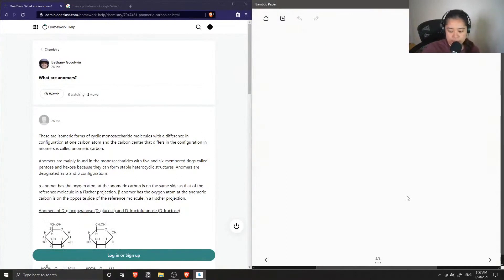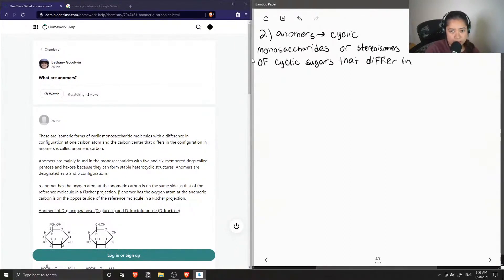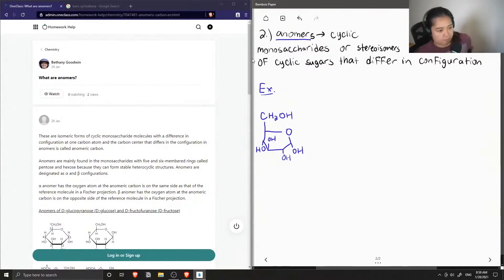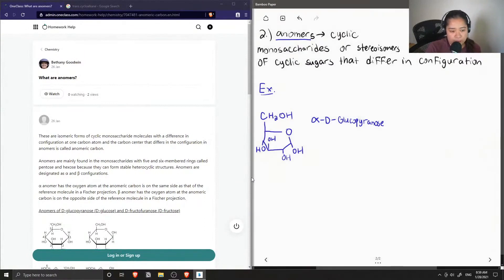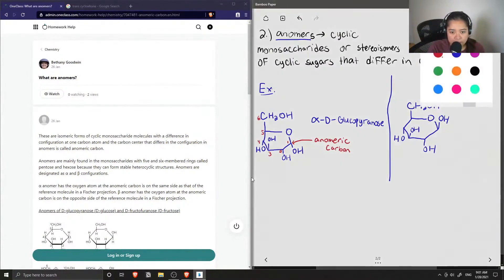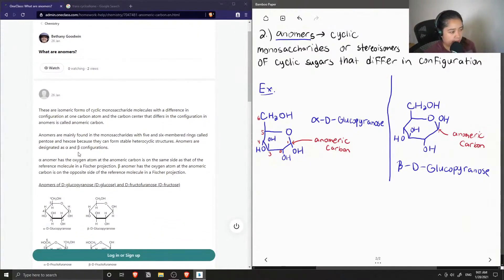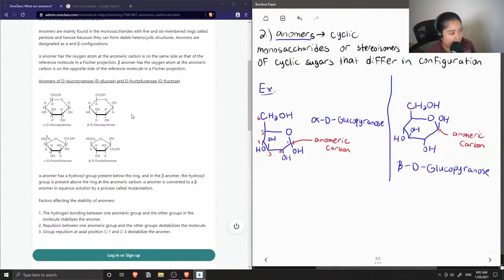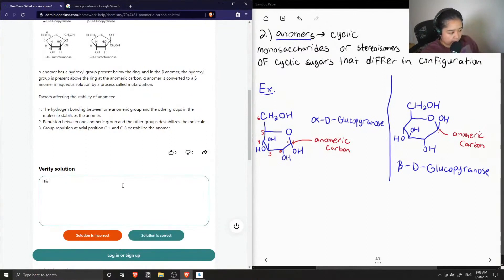What are anomers?